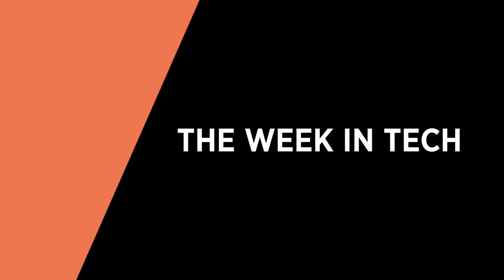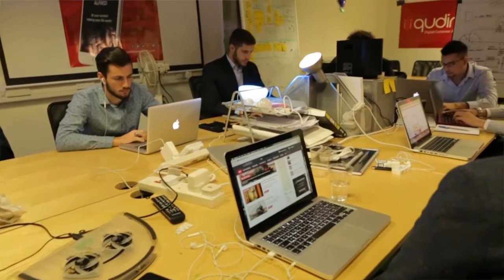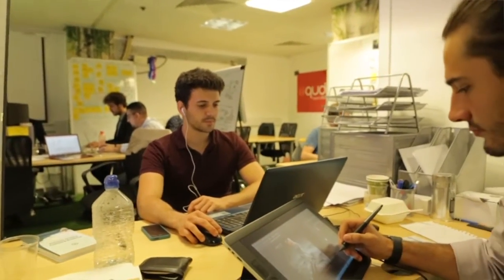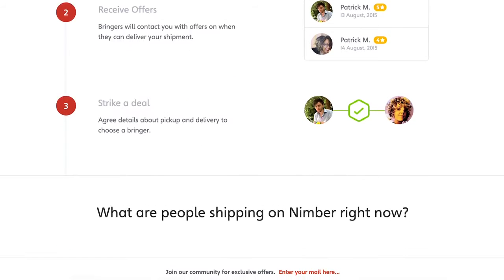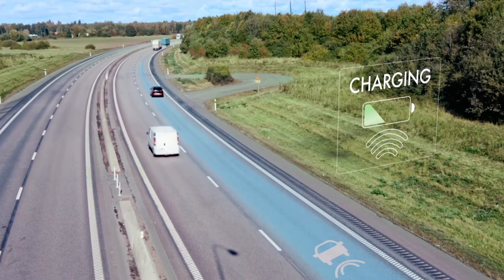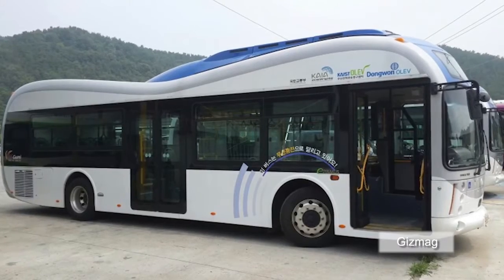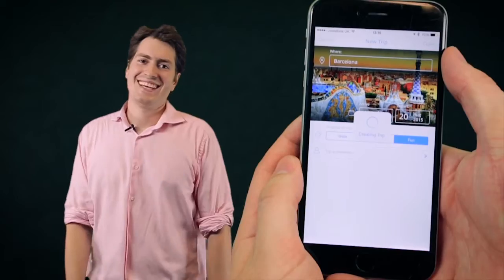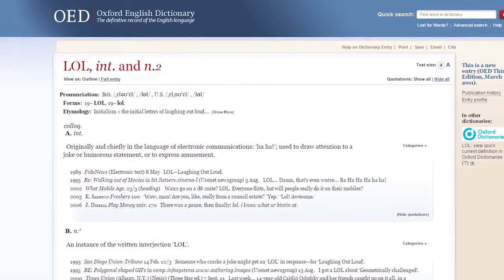The Week in Tech 14th August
Google transforms into Alphabet, Electric motorways on the horizon and more in your week in tech